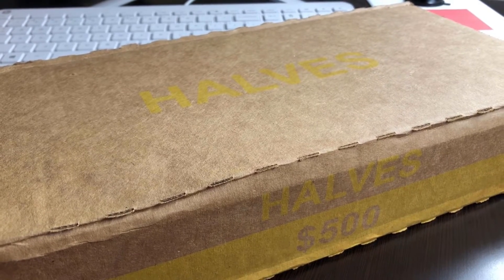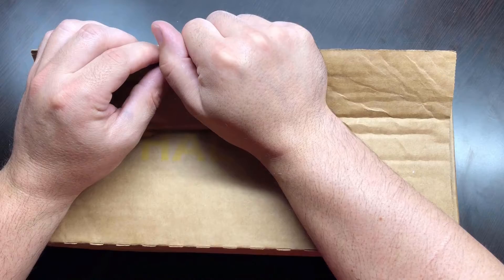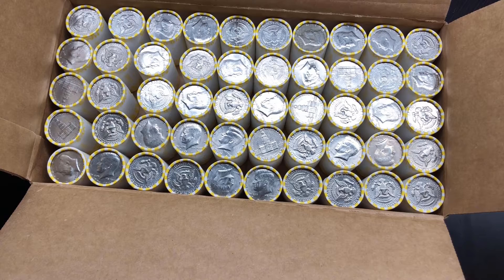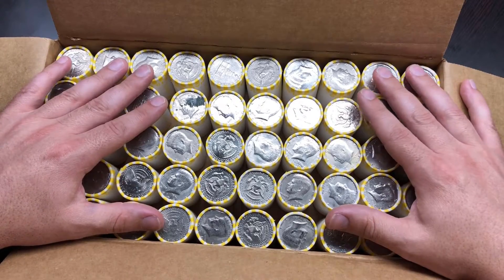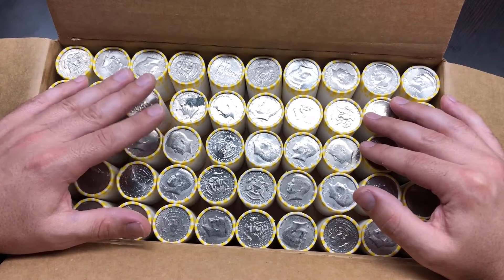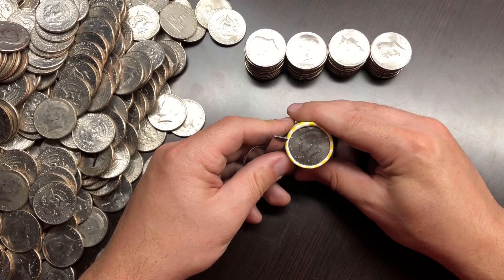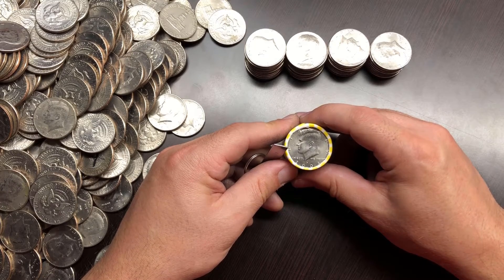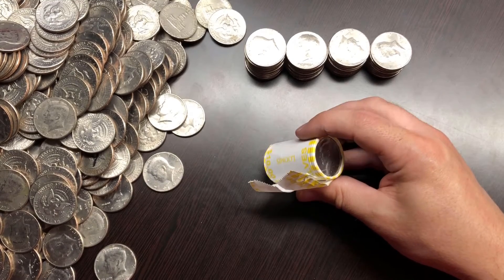Half Dollars Are Fun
Taken from The Coin Room "The Last Box Of Half Dollars My Bank Will Ever Order"